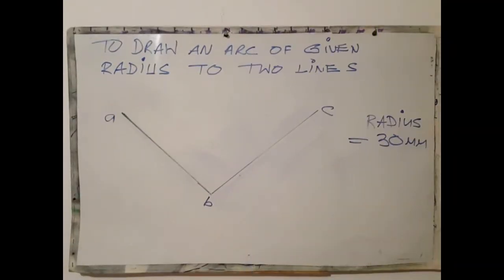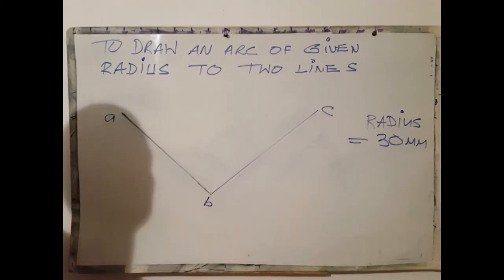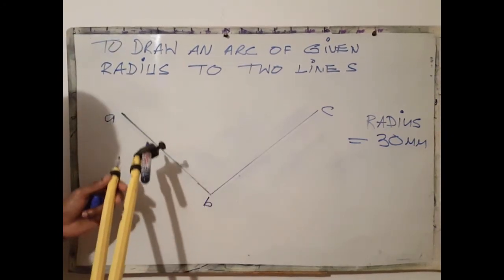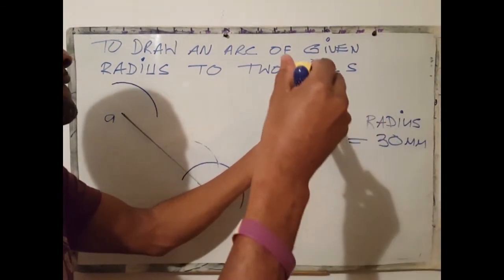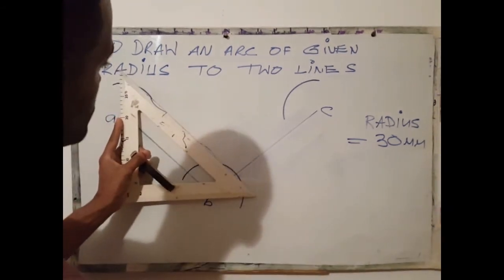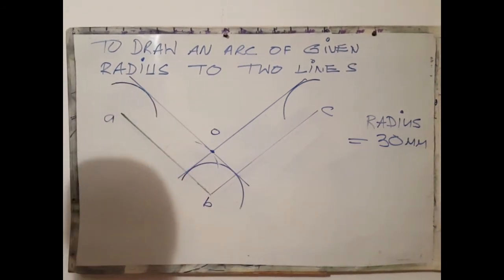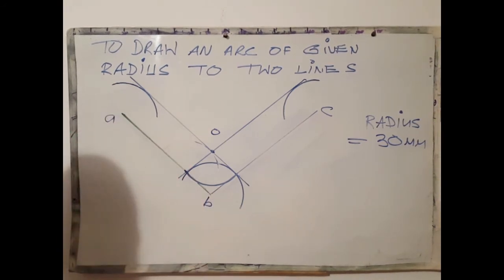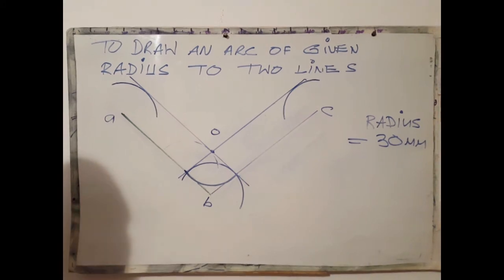How to draw an arc of given radius to two lines or angle.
This video shows how to draw an arc or circle to two lines.